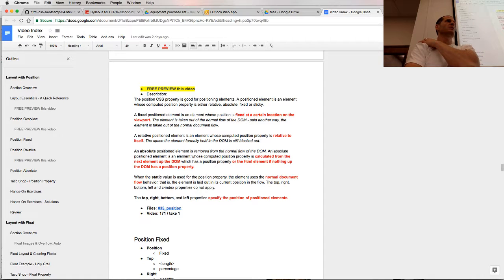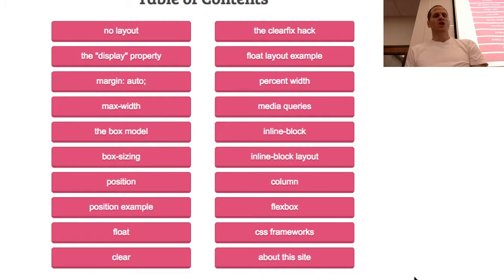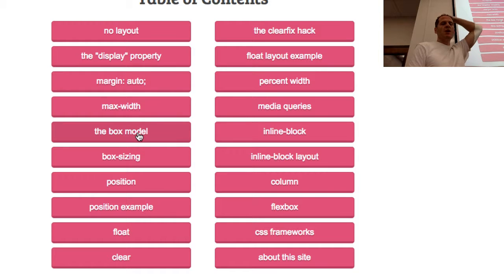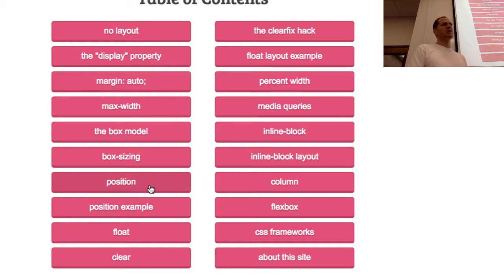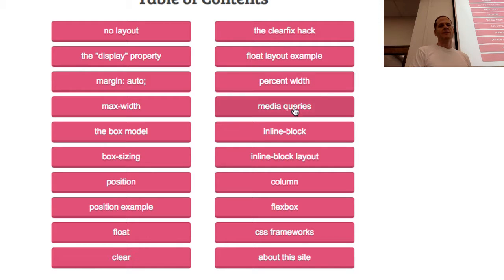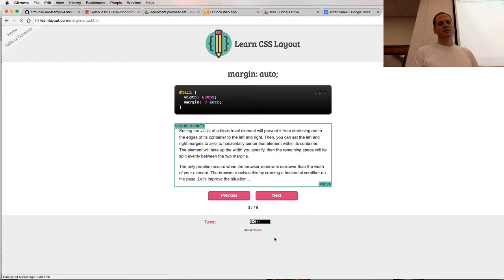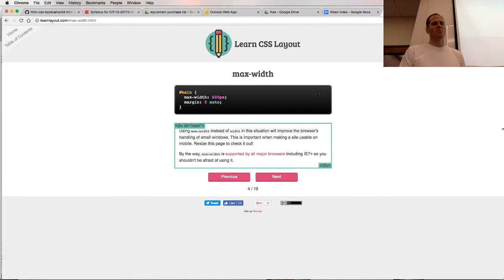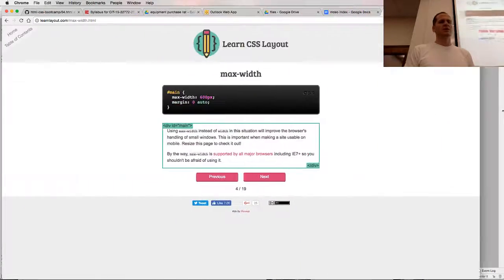CSS LAYOUT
An overview of layout with CSS